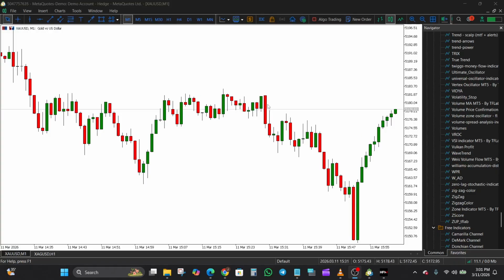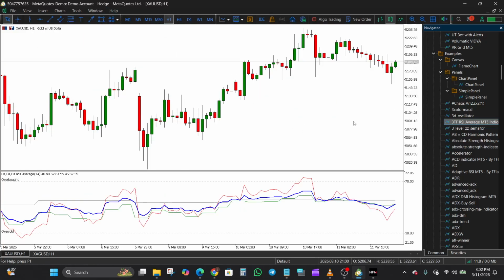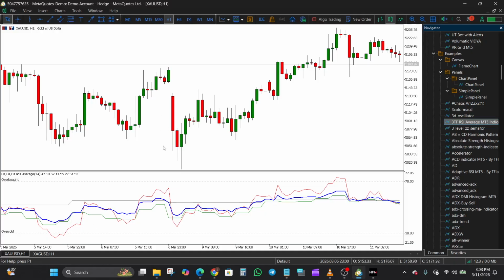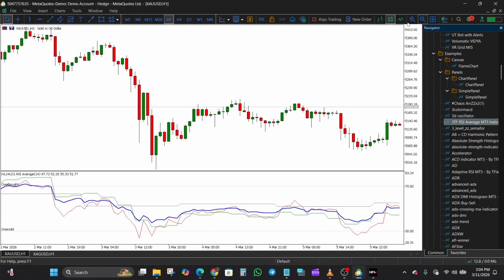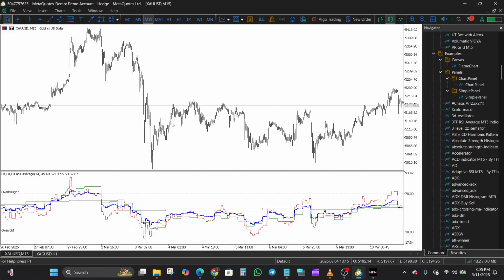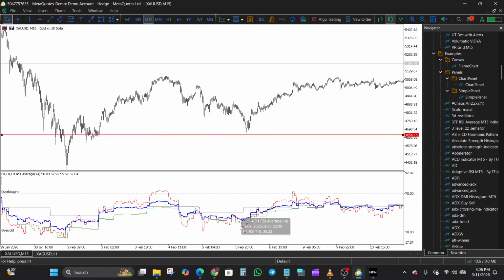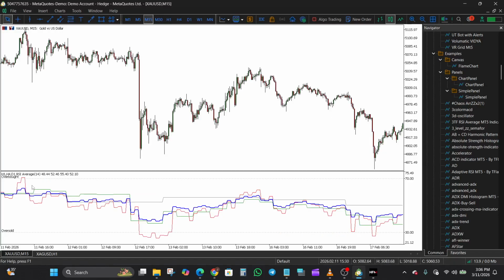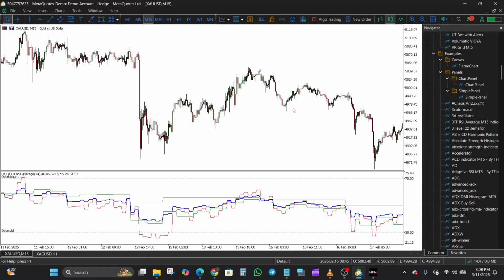3TF RSI Average Indicator Strategy for MT4/MT5 | Identify Overbought & Oversold Reversals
In this video, we explore the 3TF RSI Average Indicator for MT4/MT5, a technical analysis tool designed to help traders identify overbought and oversold market conditions using multiple timeframes.

The indicator combines RSI signals from the H1, H4, and D1 timeframes, allowing traders to see broader market momentum while analyzing the current chart. This multi-timeframe approach can help traders better understand potential reversal zones and trend continuation opportunities.